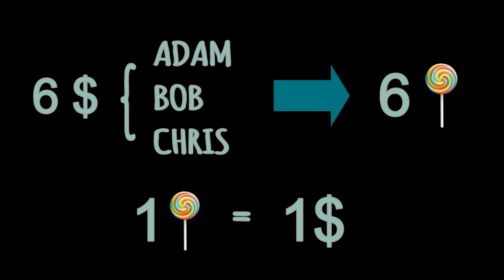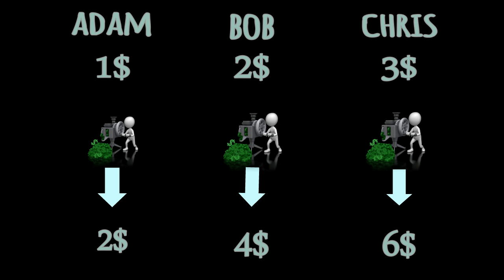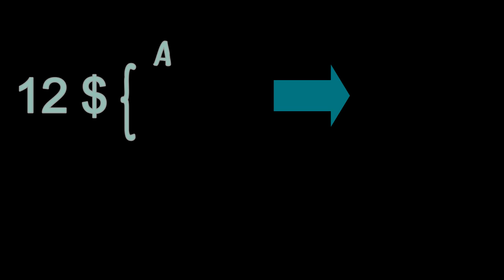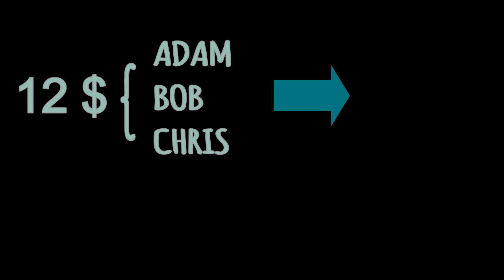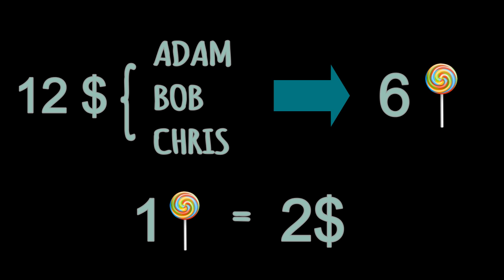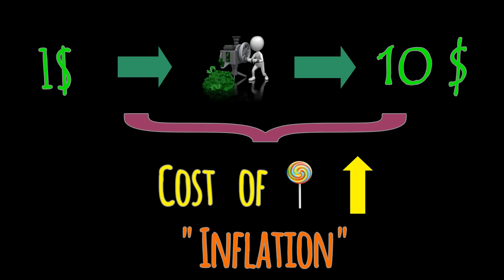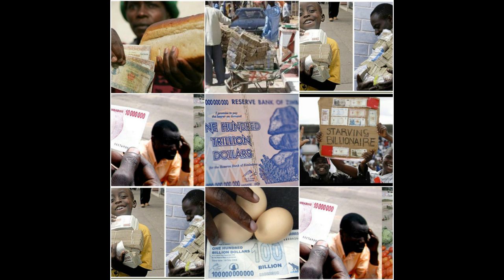Why don't countries just print more money? : Explained in 2 minutes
This video explains the reason why countries don't print more money to pay off debt and make it's citizens rich.
The following topics are covered in this video:
1) What happens if we print more money without a basis?
2) What is stopping countries from printing unlimited amount of money?
3) Relationship between Demand of a Good and availability of money?